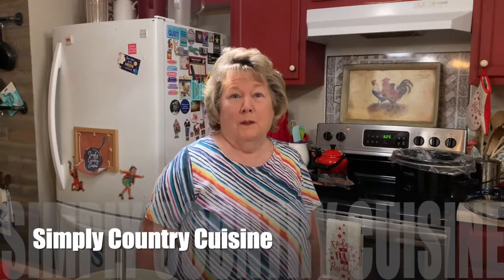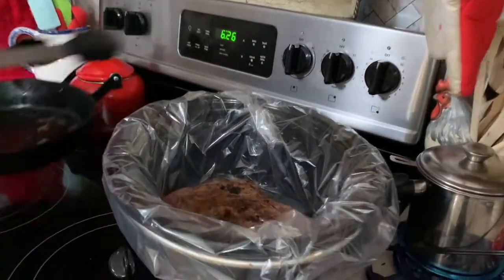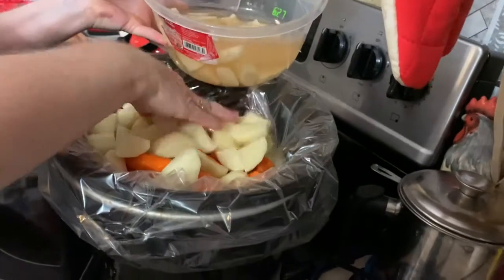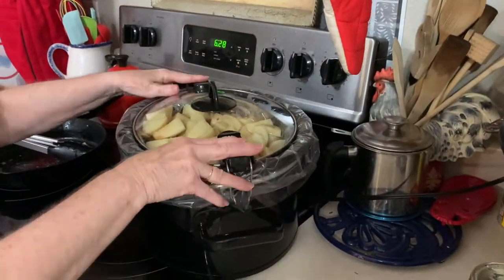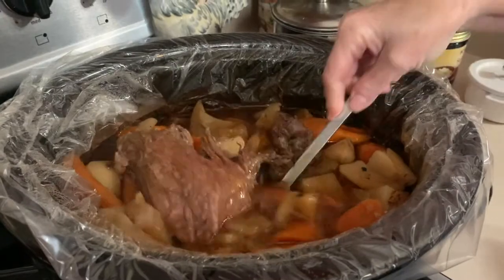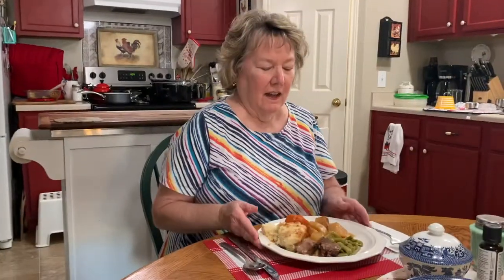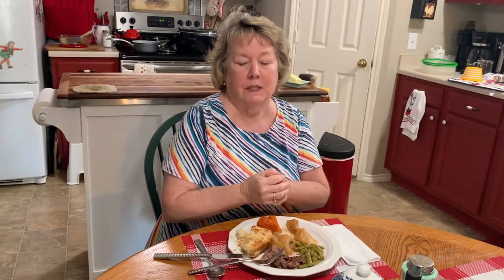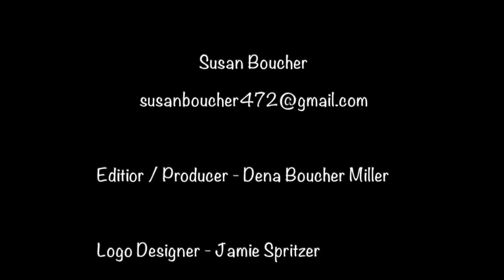Crock Pot Roast with Veggies and Gravy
Hey Friends,  Today we are preparing a Crock-Pot Pot Roast...easy, and little to no work to accomplish a delicious and healthy meal for your family. Enjoy and see you soon.
My faithful viewers: if you have anything that you would like us to video, please post in the comments and we will do our best!